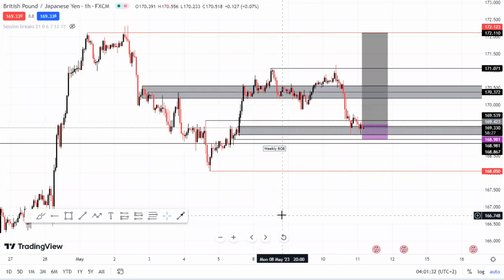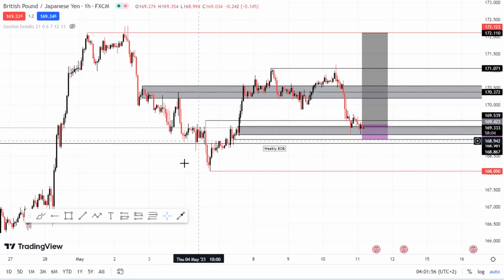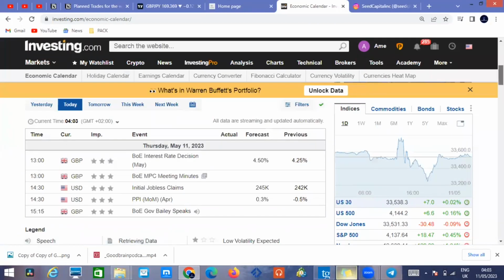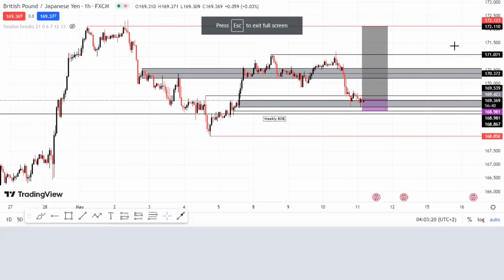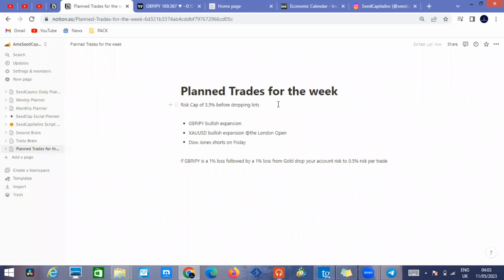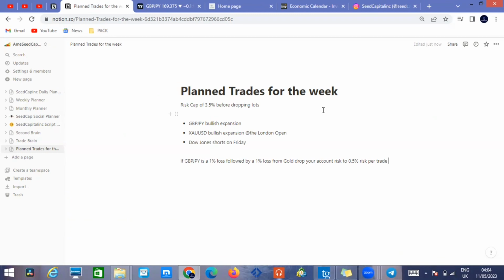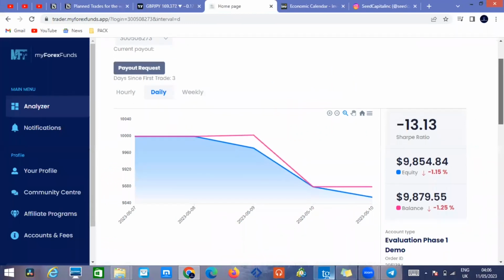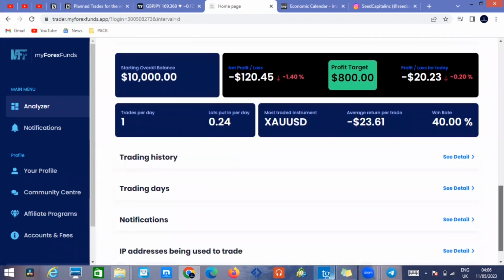GBPJPY Expansion Idea ( Defensive trading techniques )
GBPJPY BUY IDEA - Challenge Edition